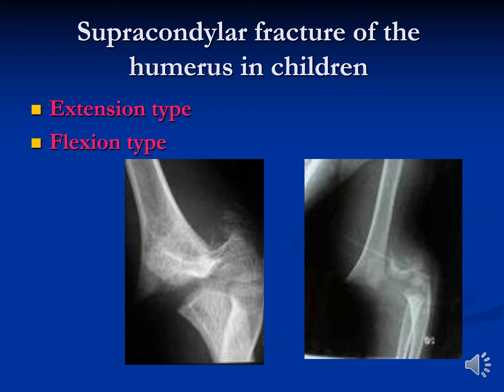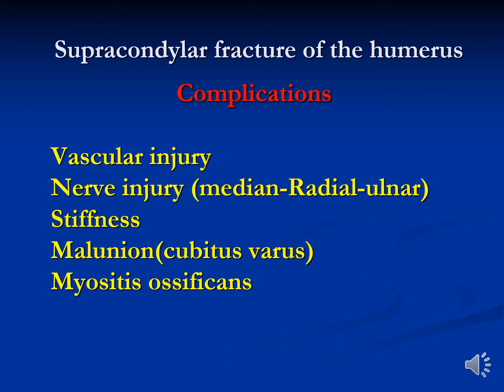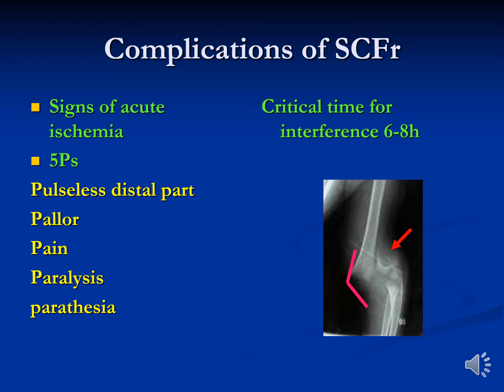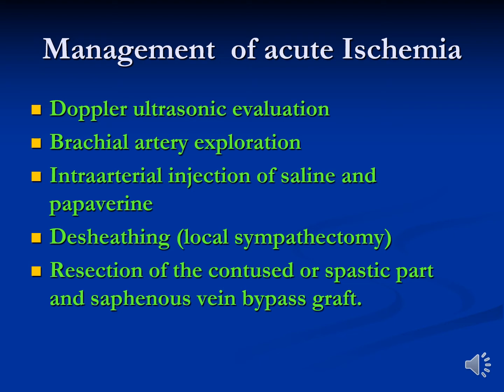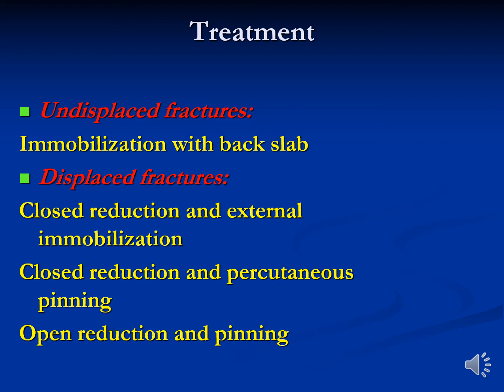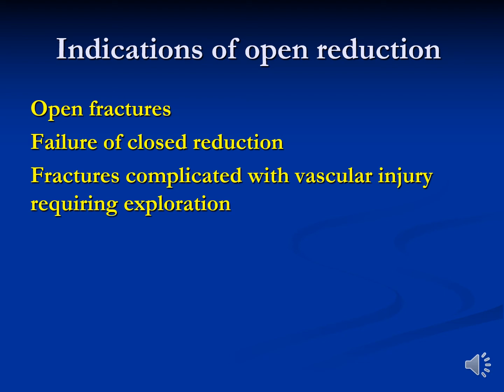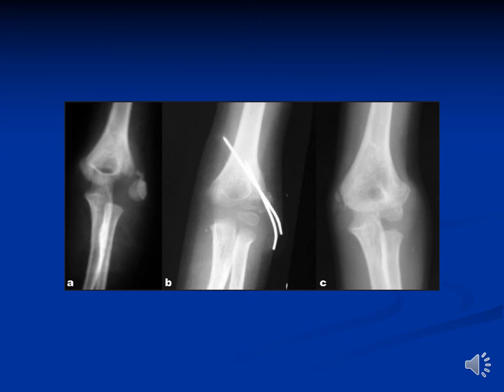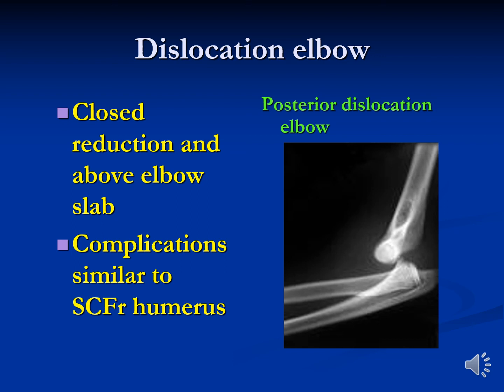injury around elbowppt Dr Ehab Youssef Ortho Sem9